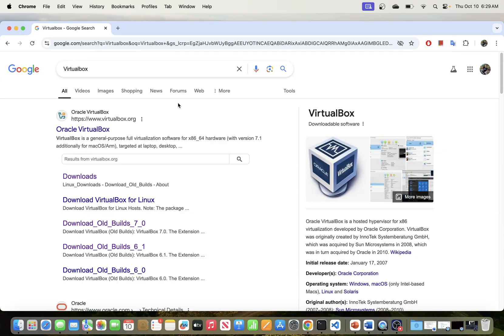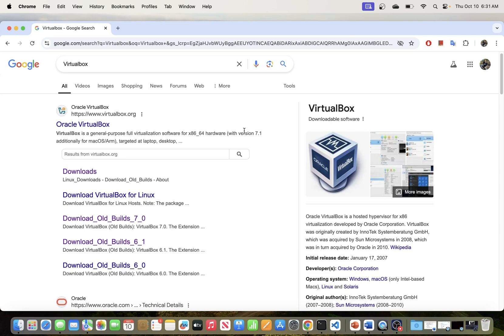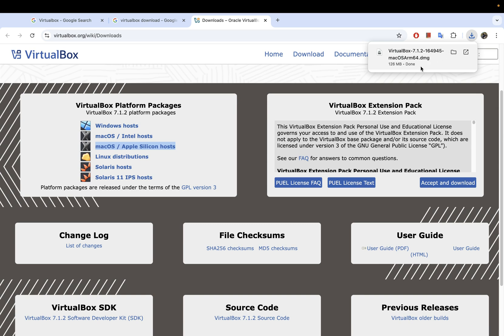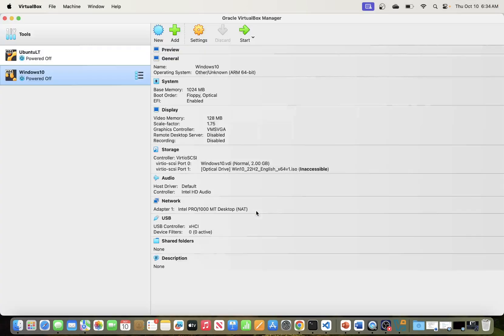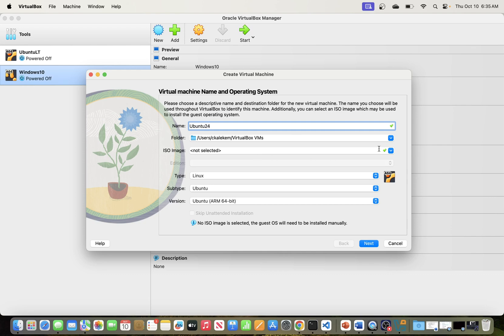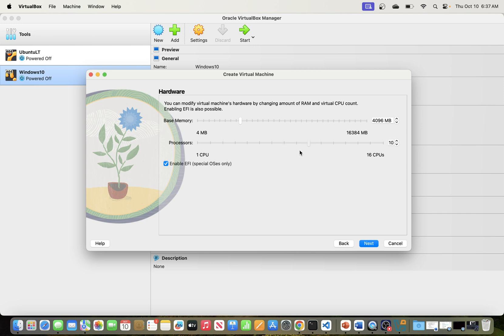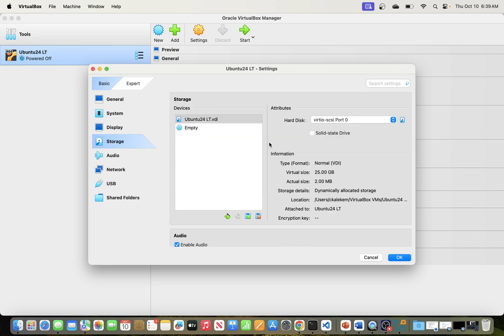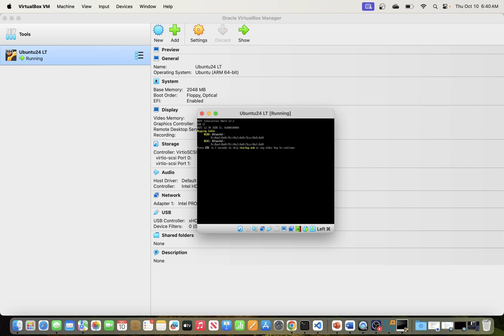Install VirtualBox on Mac M3 like a PRO! [2024]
In this video, we will guide you through the step-by-step process of installing VirtualBox on your Mac M3 like a pro in 2024. This comprehensive tutorial will help you set up VirtualBox effortlessly.

In this video, you will learn:
- What VirtualBox is and its benefits for virtualization
- System requirements for installing VirtualBox on Mac M3
- How to download the latest version of VirtualBox
- A detailed walkthrough of the installation process
- Tips for optimizing VirtualBox performance on your Mac M3